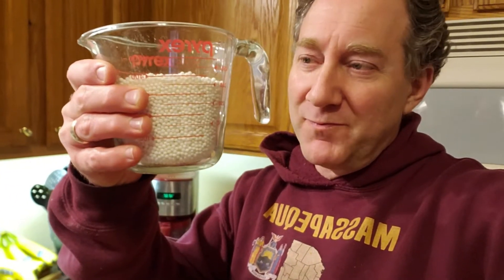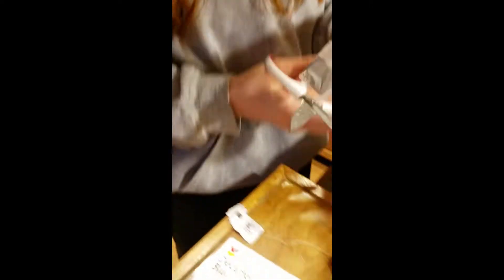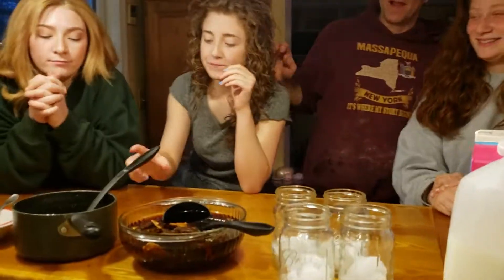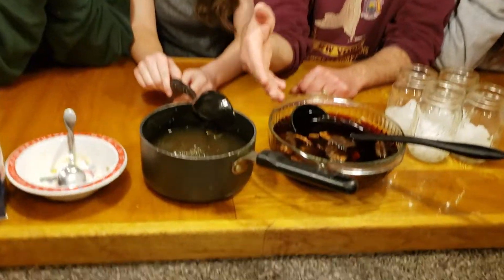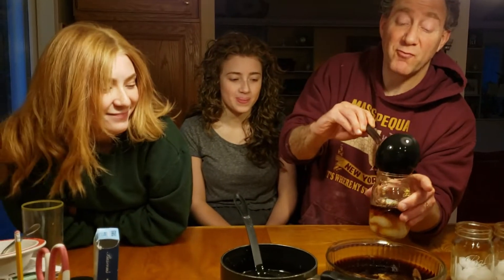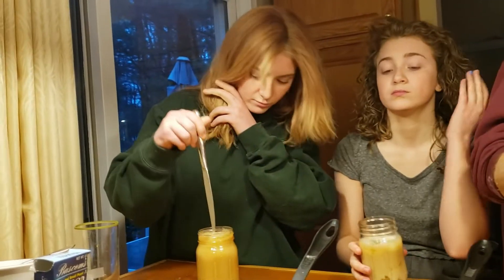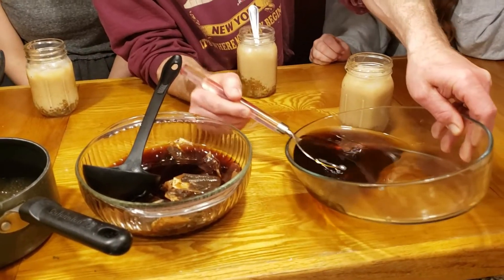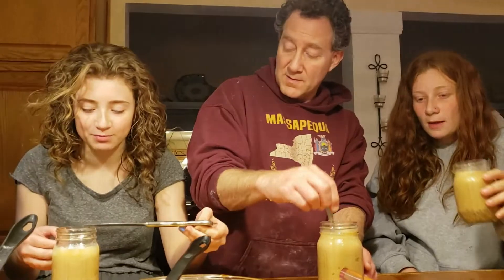Happy National Bubble Tea Day!